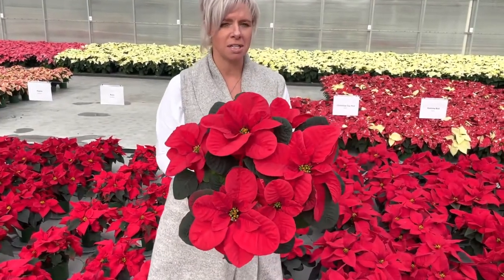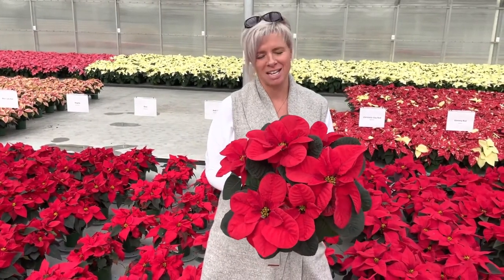Christmas Mouse Poinsettia - Week 48 at Lucas Greenhouse Trials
Our territory manager Tanya Carvalho needs you to pay attention to Christmas Mouse Poinsettia from Selecta One. Its unique rounded bracts are so whimsical! And it's supported by plenty of signage and retail tag options. Super-appealing! Be sure to check it out.